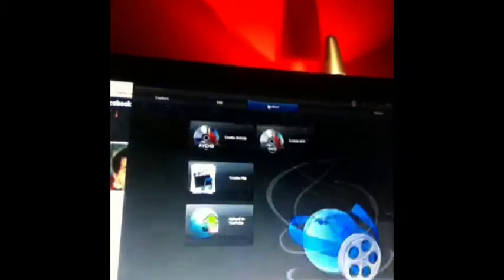Hyper Vlogs - Problems with New Laptop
Hey guys, TheHyperWeeMan here. This is just yet another update about technology failing, my new laptop and the HD PVR won't go together, I am having problems uploading the videos and I dunno if anyone could help.